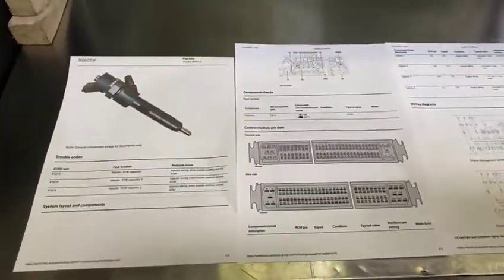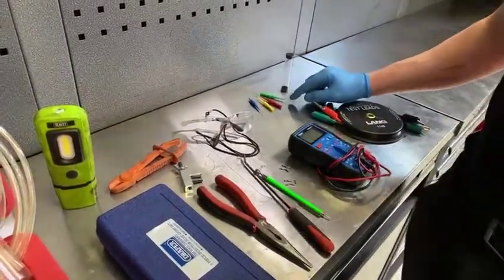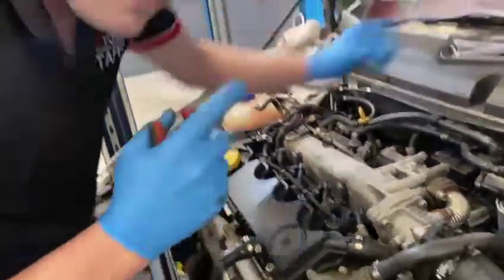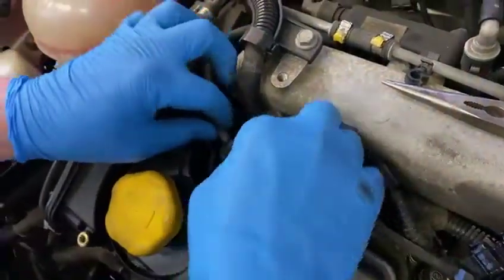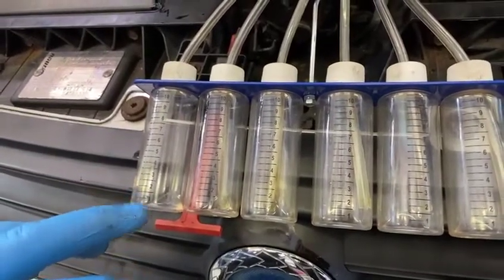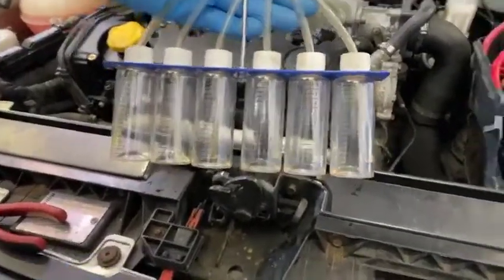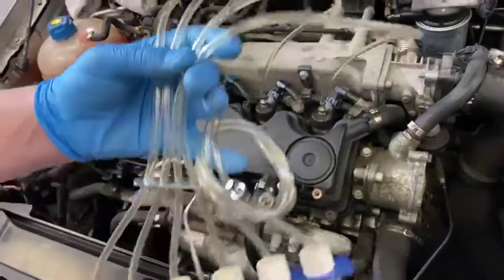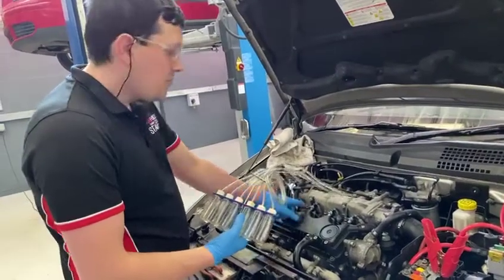Diesel Injector leak off test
Niall explains how to complete the diesl leak off test with the correct tools and what to look out for when testing the injectors.